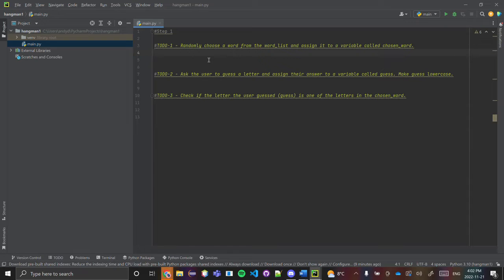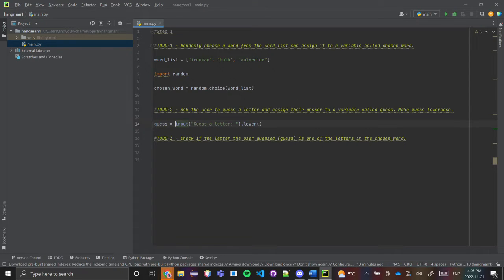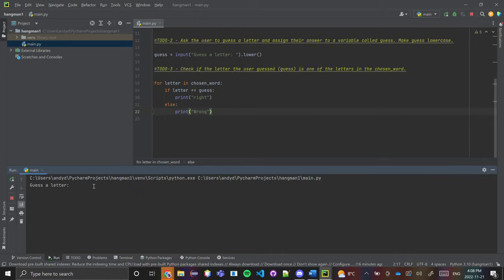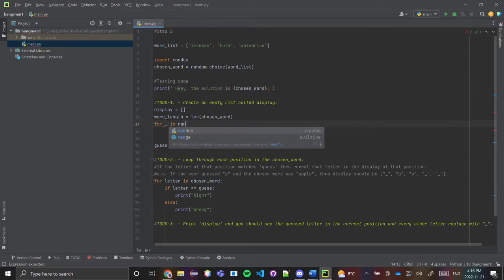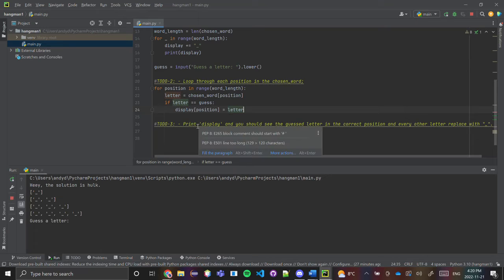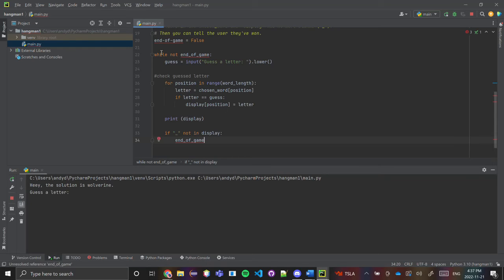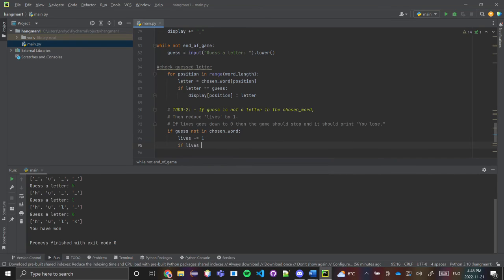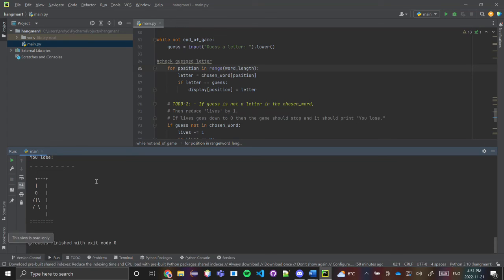Using Python to Build a Game (Hangman)